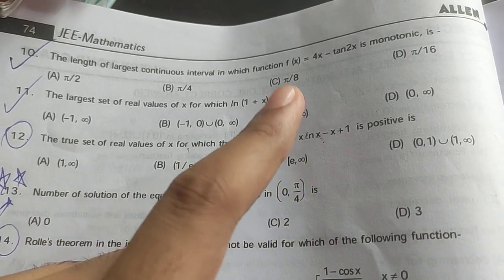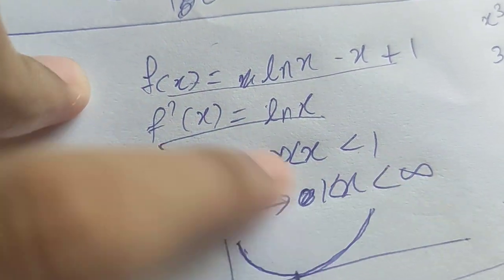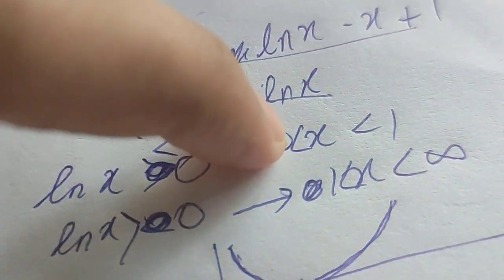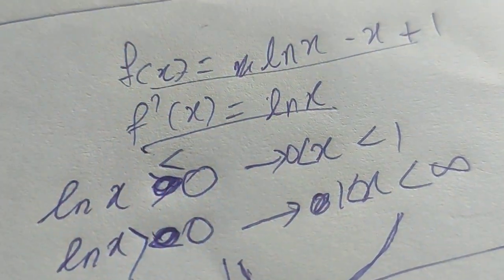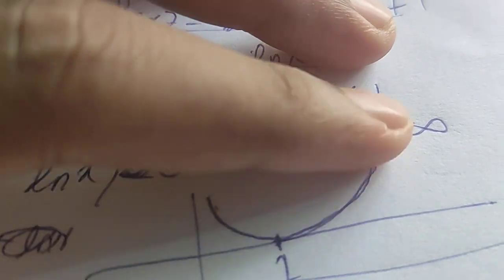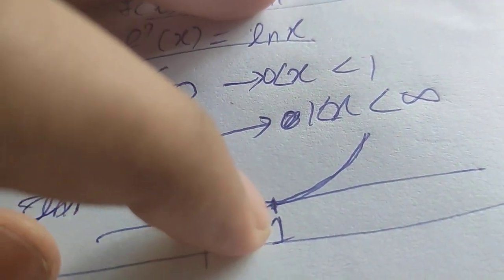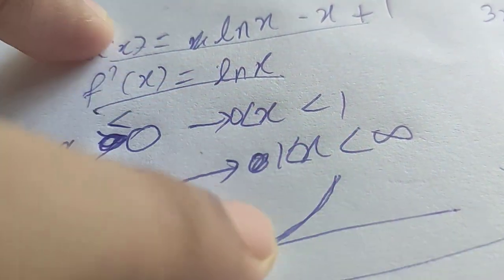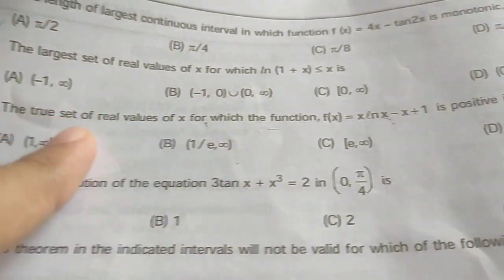Monotonicity x range